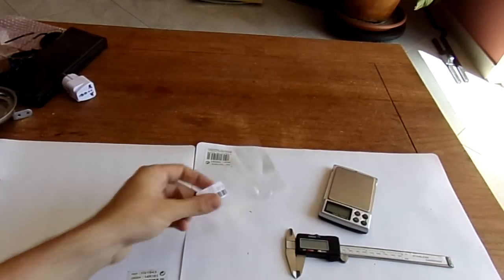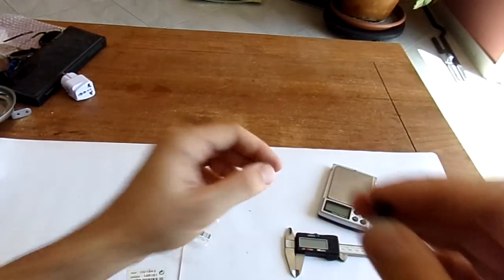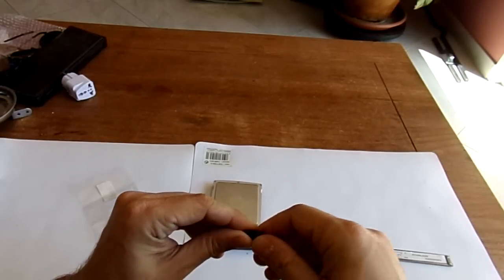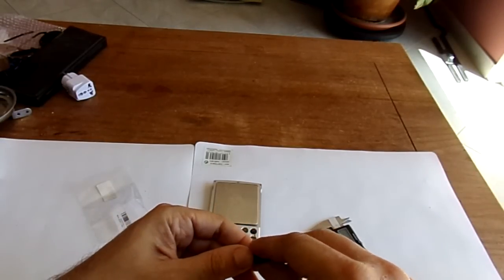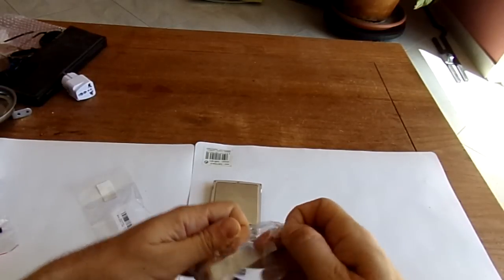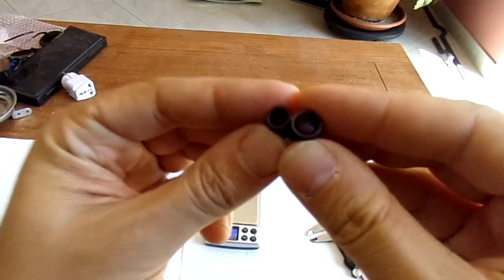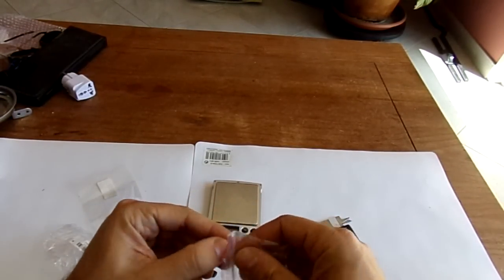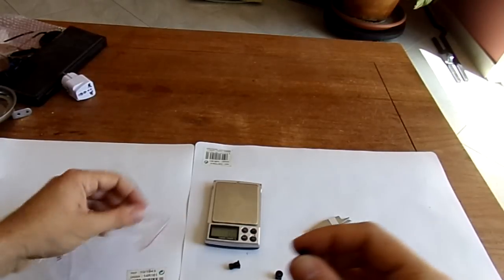1.84mm 2MP Wide-angle Lens for 1/6" 1/7" OV2722 Sensor Unboxing (Courtesy Banggood)